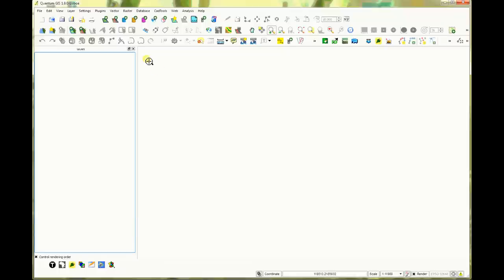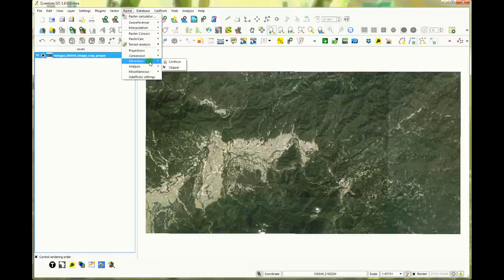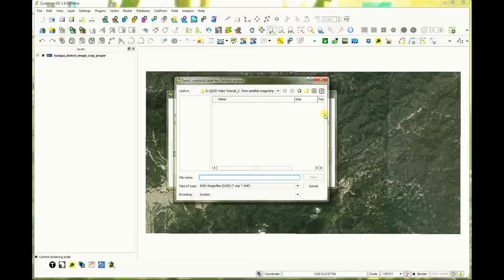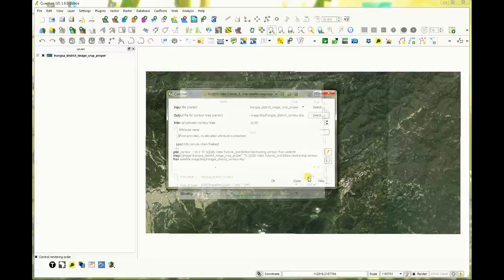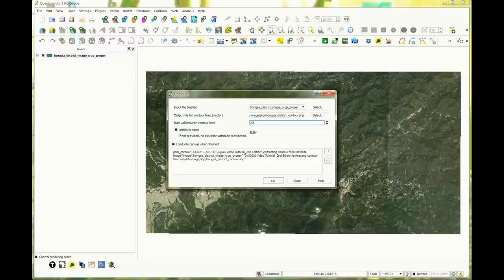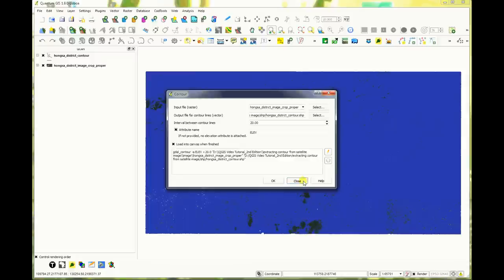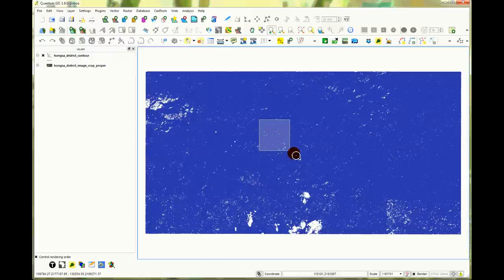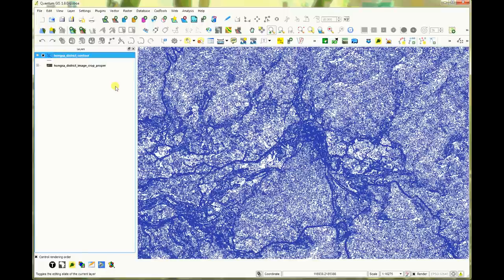Extract contour lines from a satellite imagery in QGIS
Contour lines extraction  using the Raster-Extraction-Contour